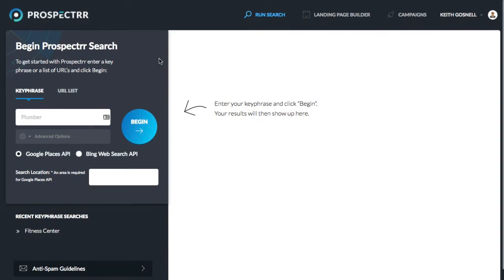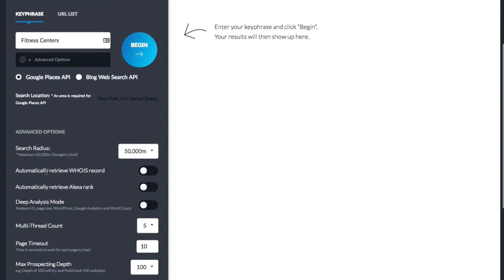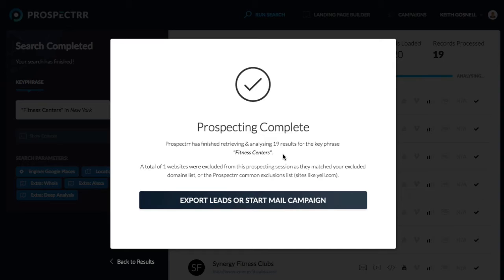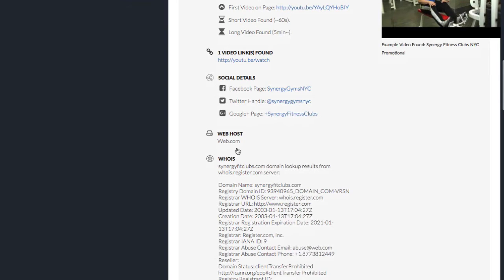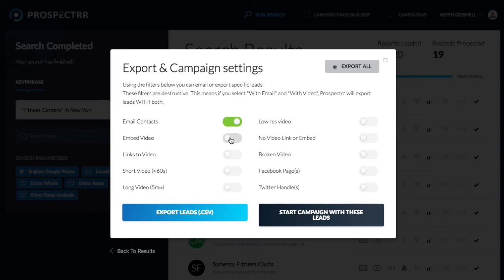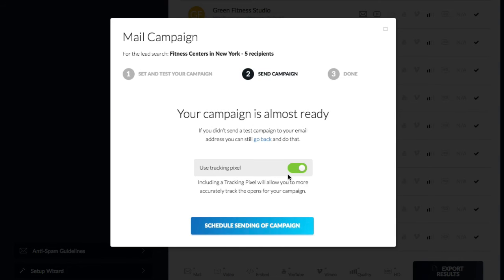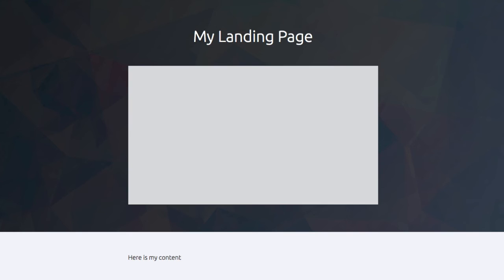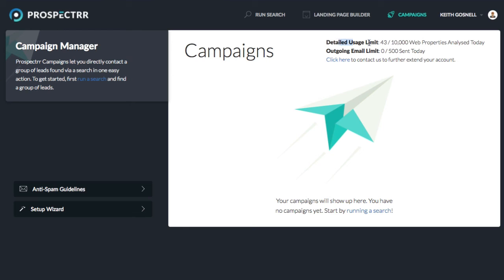Prospectrr Review - Lead Prospecting Tool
TO GET YOUR COPY

Lead Prospecting Tool.

Find HOT, Ready to Buy Prospects In Minutes
With just a few clicks, you can find hundreds of prospects who are a perfect fit for your services. No need to wait for them to come to you, Prospectrr helps you find them with ease.

Contact All The Leads With The Prospectrr Campaign Builder
No need to try and contact each prospect one by one, you can send out a campaign to hundreds of businesses with just a few clicks. Then, you just wait for a reply - and BANG, you have a hot lead - ready to buy!

Prospectrr is lead prospecting tool designed to search business from anywhere in the world, in any niche in need of video creation & marketing. However, what I found after using the software is that it works for prospecting leads for any type of service you offer. For example, because Prospectrr not only searches websites for video elements it also discovers social media profiles. So as a Social Media marketer, you can certainly prospect business anywhere in the world in need of Social Media services. So its uses extend beyond just prospecting for video clients.

Prospectrr really is as easy to use as they claim. To begin, you enter a keyword, such as "Fitness Centers", enter the location you want to search, such as "New York" and click "Begin". Now it does offer some Advanced Search features as well. You can enter a search radius, auto retrieve the "Who Is" information which gives you the business name, contact and other valuable information about the business. You can also retrieve the websites Alexa ranking as well as go into a "Deep Analysis Mode" which will analyze H1 tags, page size, WordPress (which again may be an opening for you to offer web design or development services), whether Google Analytics is installed and word count. Which, as I mentioned earlier would be a good indication if they are in need of SEO optimization.

After you have configured your search, simply click "Begin". At this point Prospectrr is not just finding leads, as anyone can do that without software, it is actually analyzing each lead looking for social media profiles, Vimeo or YouTube videos embedded on their site. It begins to gather data about those videos as well. Things like, is there a broken video present, is it High Definition, is it less than one minute long and video that are longer than five minutes. Now, in the past the only way to get this information is to sit for hours and hours digging through site after site researching these parameters.